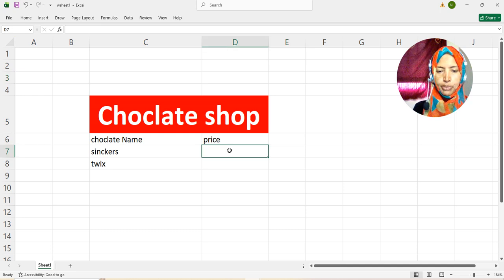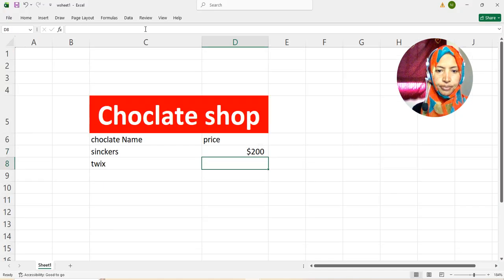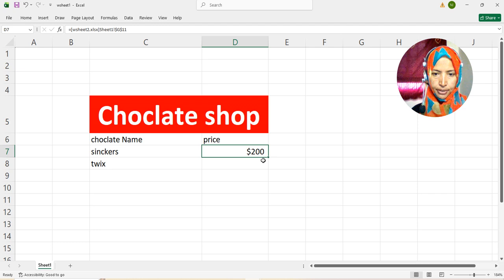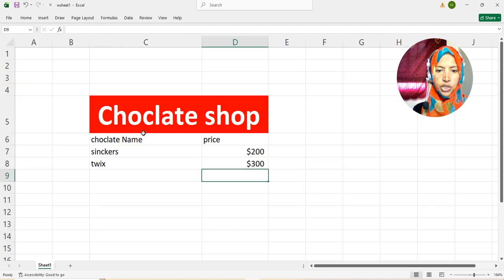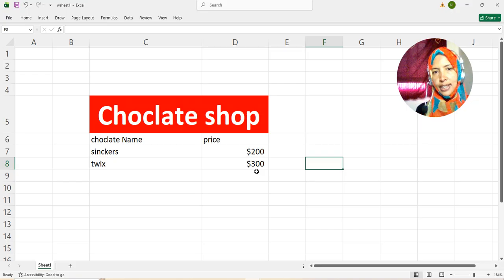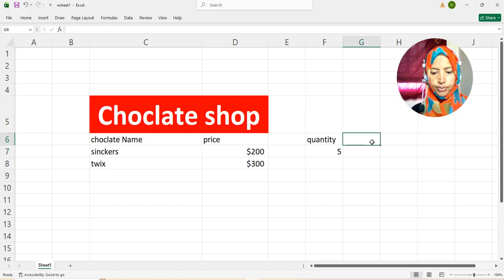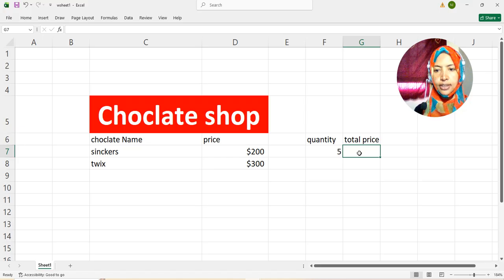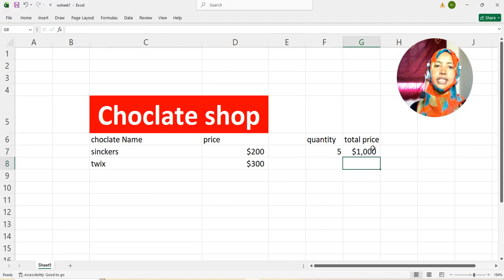working with external sheet excel tutorial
In this tutorial , you will learn how to work with external worksheet in excel.
You will learn how to use a second worksheet as data source.
Watch the video until the end, for full benefit.